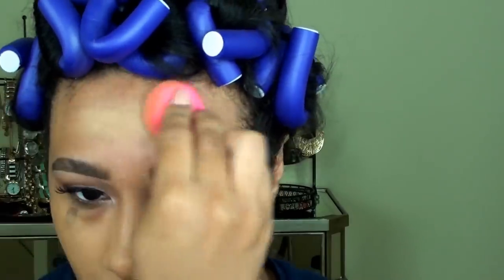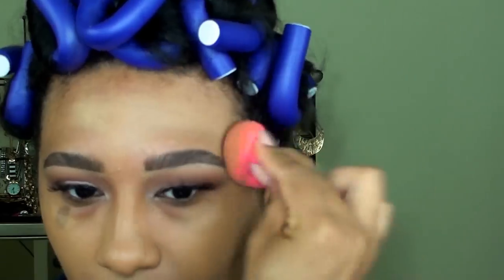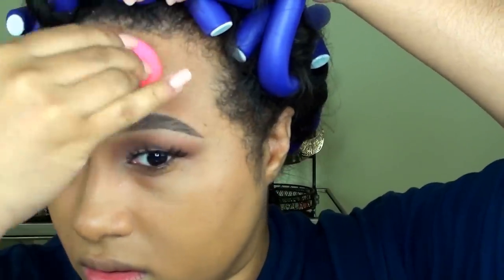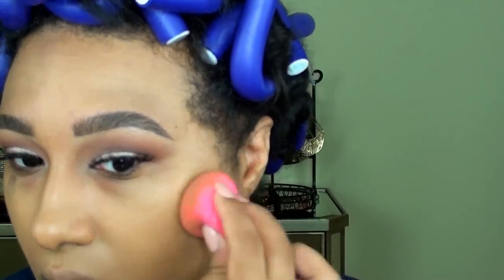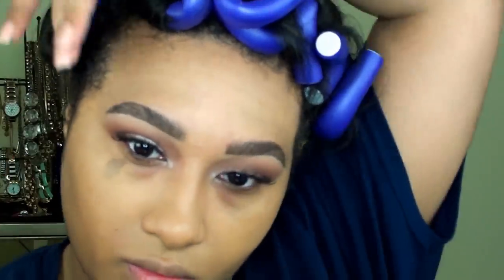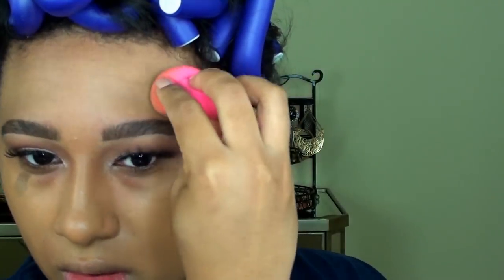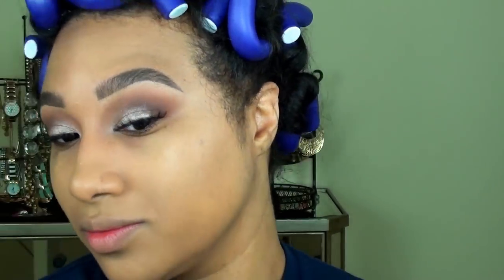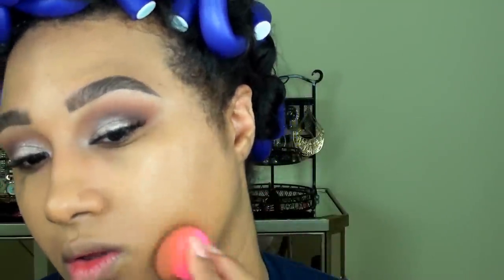Review + DEMO| MUFE Ultra HD Foundation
PRODUCTS USED:

EYES:

MAC Electric Cool Eye Shadow in "In orbit"

FACE:

MUFE Ultra HD foundation in Y425- Honey
NARS Radiant Creamy Concealer in Ginger
MAC MSF Natural in Medium Golden
MAC MSF Natural in Give Me Sun
NARS blush in Deep Throat
Sephora Micro Smooth Illuminator in Light Beam

LIPS:

Sephora Ultra Shine Lip Gloss in Metallic Copper

- NAIL POLISH: This is a gel polish from my nail salon...I don't remember the name, sorry guys! :-(